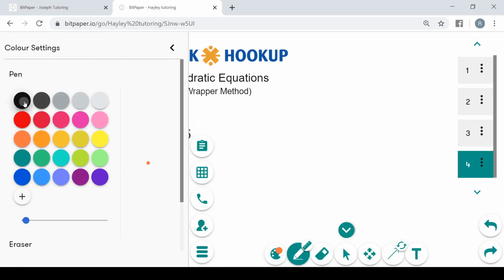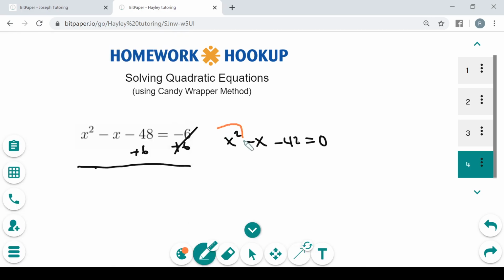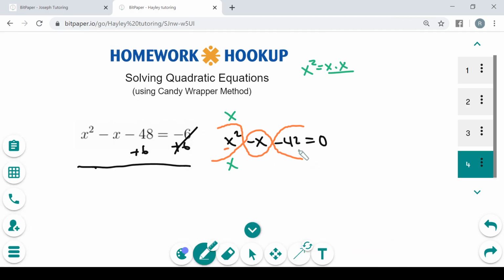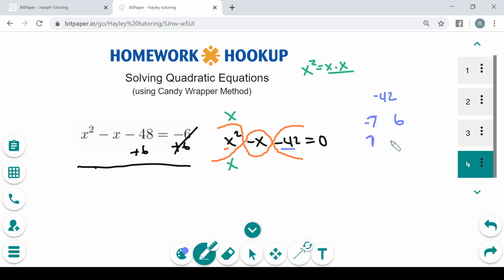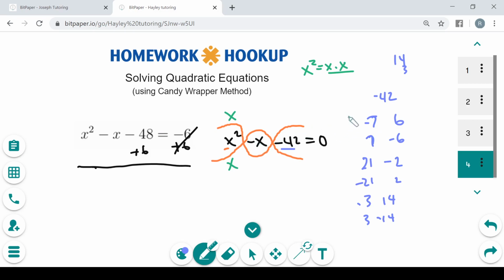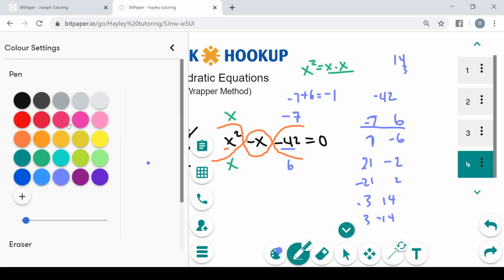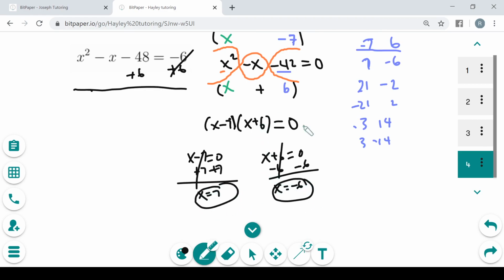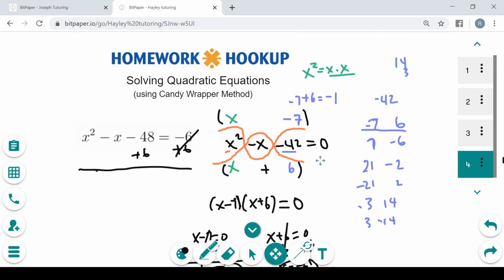Solving Quadratic Equations Using Candy Wrapper Method (part 1) | Homework Hookup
Here is a video on how to solve quadratic equations using this helpful tool called the candy wrapper method. This helped so much in school and I teach all my students to use it because of how how simple it is.